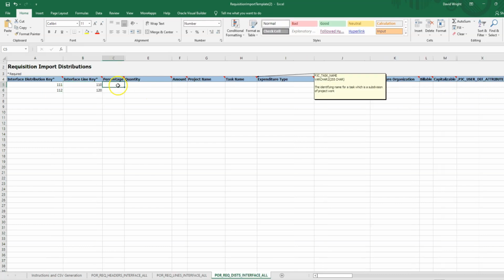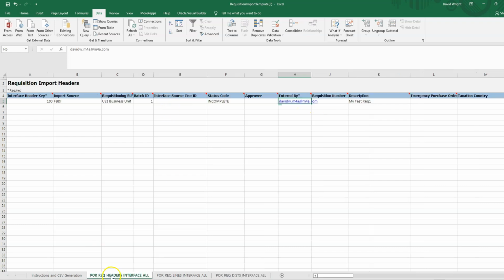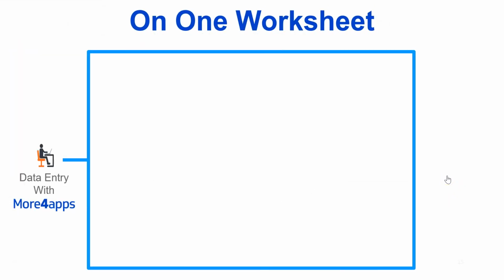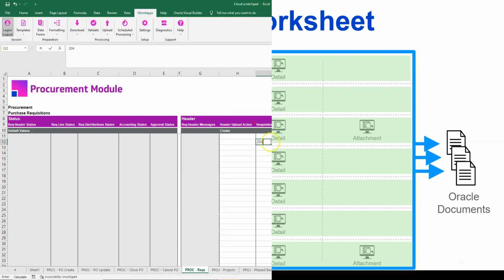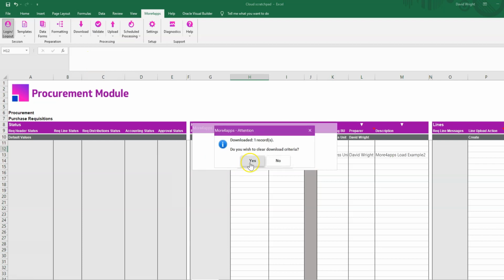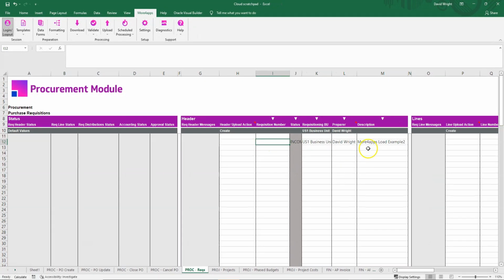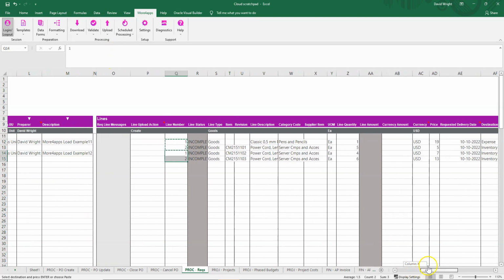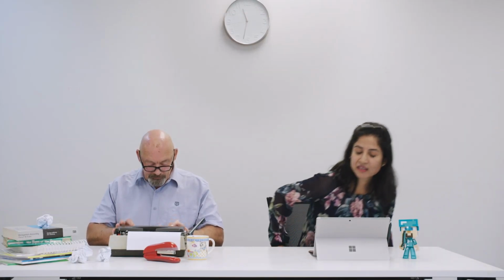Oracle Fusion Cloud ERP - Benching FBDI's Data Creation Steps - [From Struggle to Streamlined]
Do you want to make your end users happy and productive with FusionCloudERP? If yes, then you need More4apps. More4apps is a powerful tool that simplifies and streamlines the data upload process for Oracle Fusion Cloud ERP. With More4apps, you can easily create, validate, and upload data from Excel to Oracle Fusion Cloud ERP in minutes. No more errors, delays, or headaches. Just fast, accurate, and reliable data upload. Be a hero and empower your users with More4apps today.